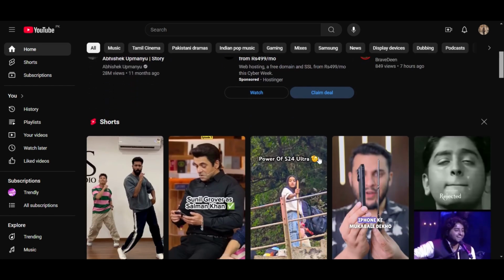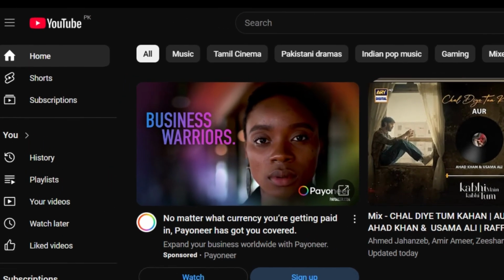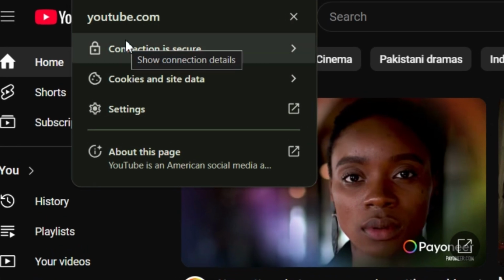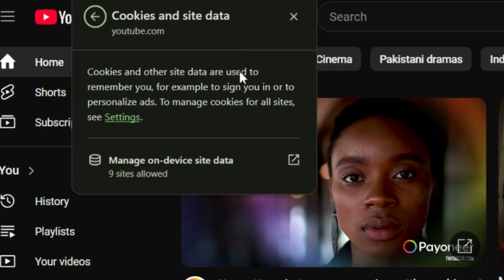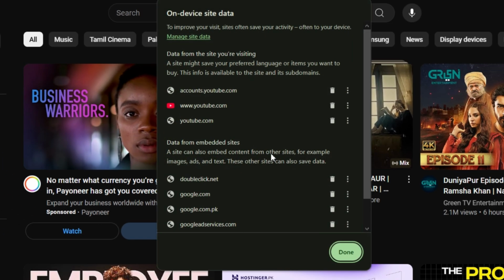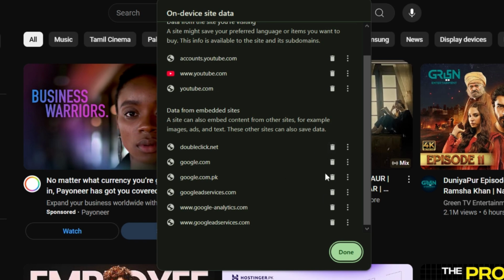How To Fix Youtube Chat Not Showing 2025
In this video I will show you how to fix youtube chat not showing 2025